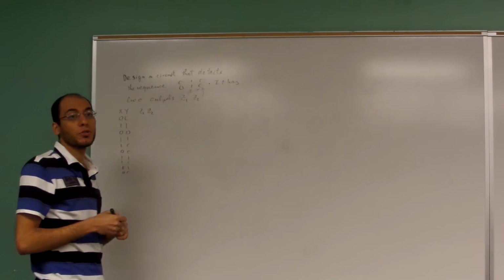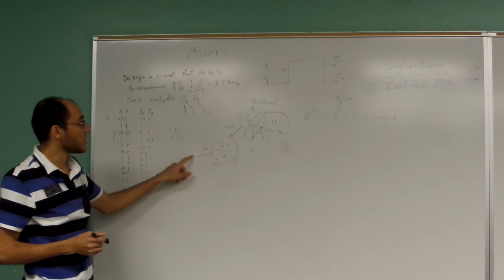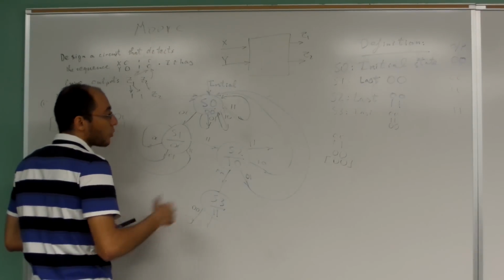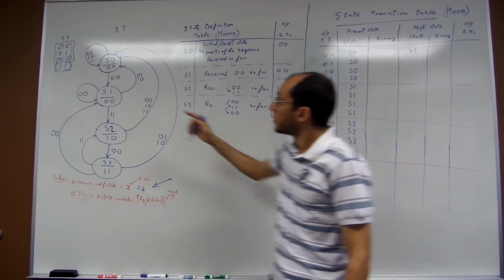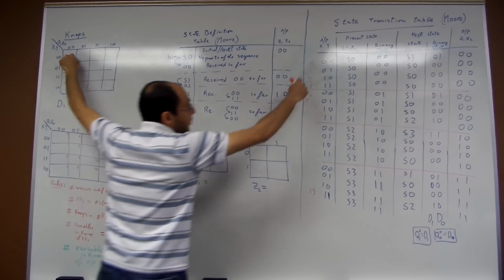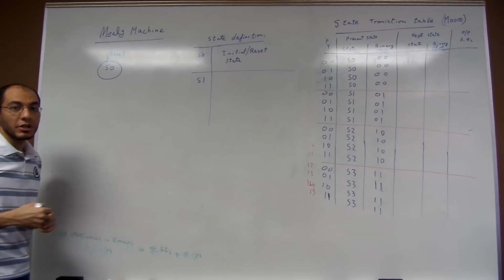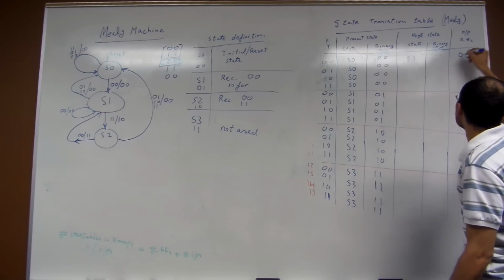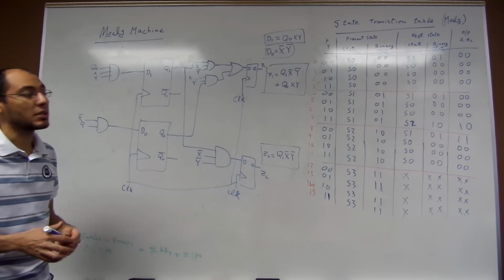Moore and Mealy machines: Solving a complete example with 2 inputs and 2 outputs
In this video I solve a complete example on a 2-bit sequence detector. The detector has two inputs X and Y and two outputs Z1 and Z2. When the machine receives XY=00 followed by XY=11 the machine outputs Z1Z2=10. If, further, the machine receives XY=00 (after the 11), then the machine should output Z1Z2=11. Otherwise the machine outputs Z1Z2=00.

The problem is solved for the Moore then for the Mealy machines. Some notes on the implementation on hardware kits and software simulators are mentioned at the end of each machine.